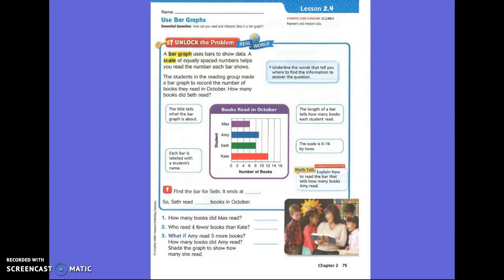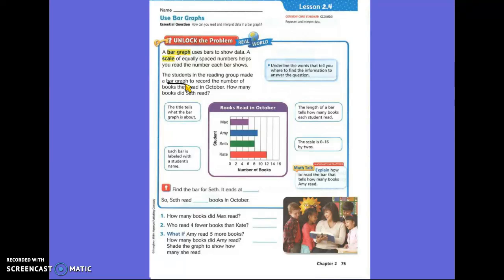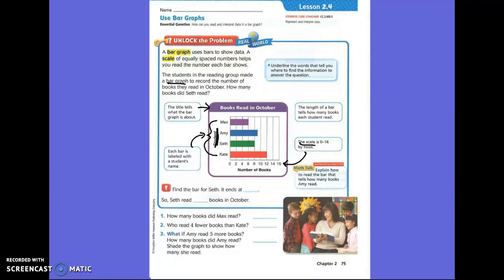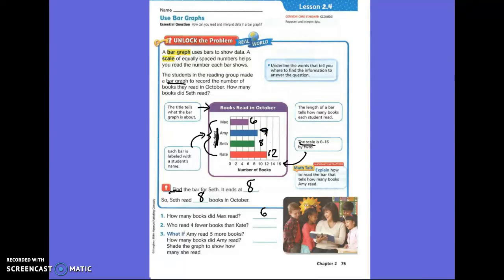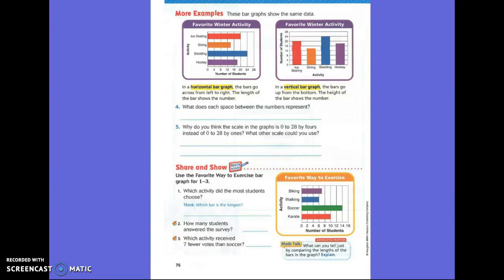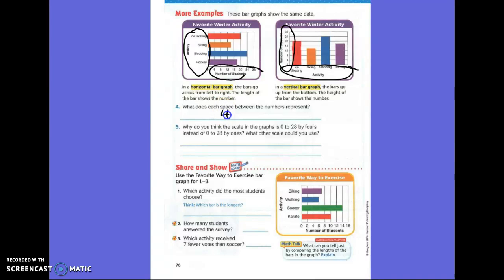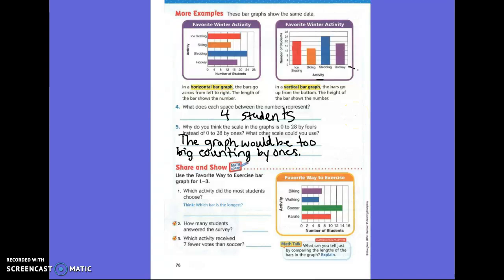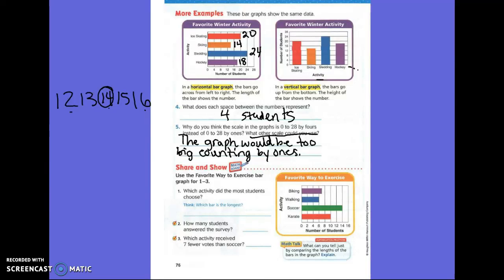2.4 Use Bar Graphs (3rd)